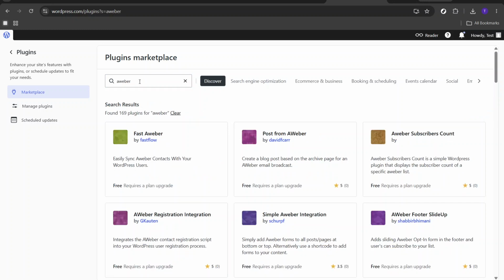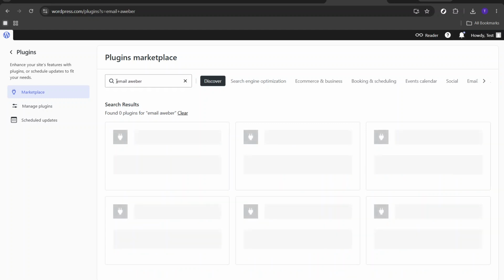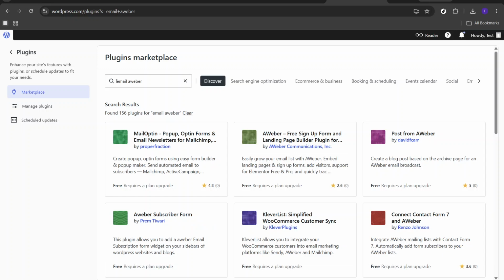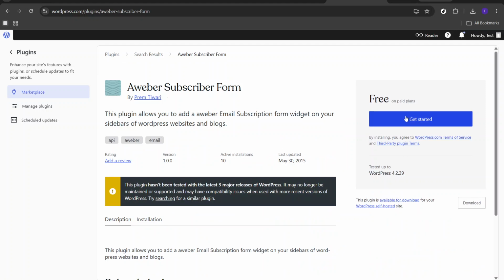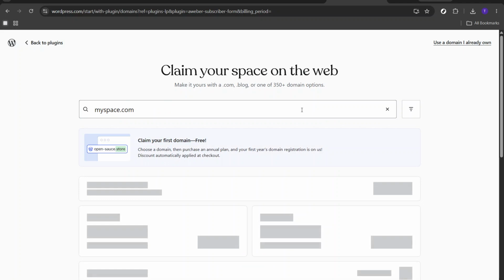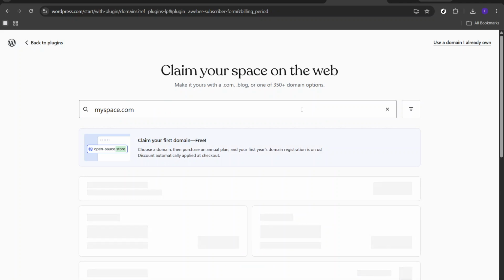How To Collect Email Subscribers Using WPForms And AWeber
In this video we cover: how to collect email subscribers using wpforms and aweber, collect email subscribers using wpforms and aweber, how to collect lead using aweber in wordpress, how to integrate aweber and wpforms, how to collect email addresses on website, how to connect aweber sign up form to wordpress, wpforms and aweber integration tutorial, email subscribe form using wordpress, how to create an email sign up form, how to connect aweber to wordpress